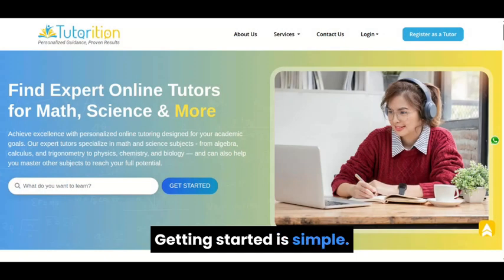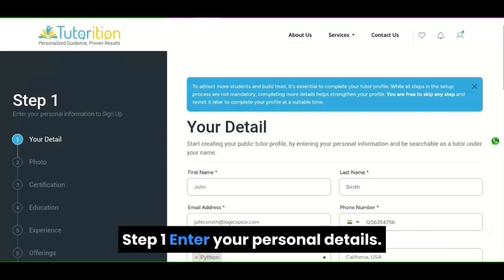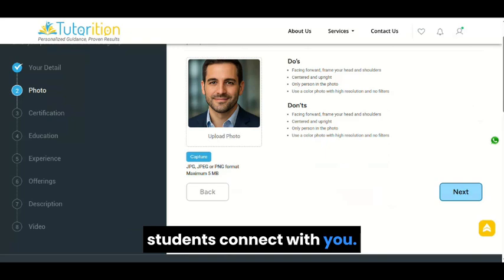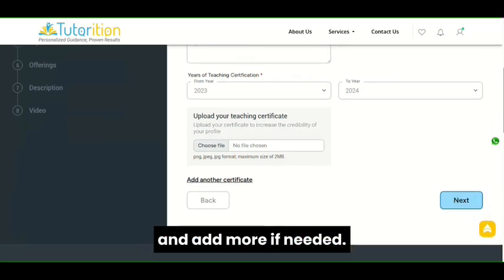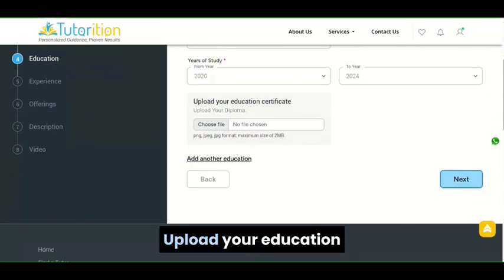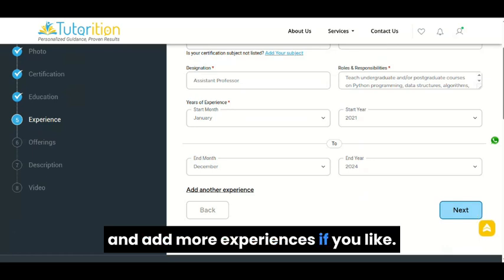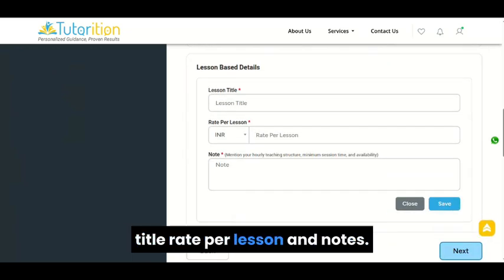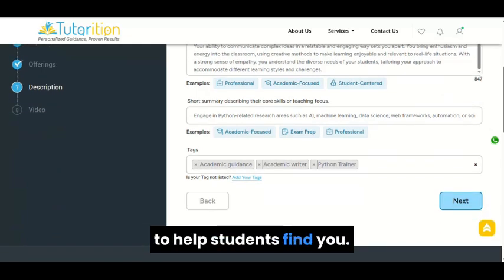Become an Online Tutor on Tutorition – Quick & Easy Registration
Want to start your journey as an online tutor?
This video will guide you step-by-step through the Tutorition tutor registration process — from signing up and completing your profile to getting ready to teach students online.

📚 In this tutorial, you’ll learn how to:

Register as a tutor on Tutorition
Complete your tutor profile with subjects & expertise
Upload a professional photo and verification details
Get approved and start accepting students

Whether you are a math tutor, science expert, language teacher, or test prep professional, Tutorition makes it easy to connect with students worldwide and share your knowledge.

Start your tutoring journey today and join thousands of verified tutors!